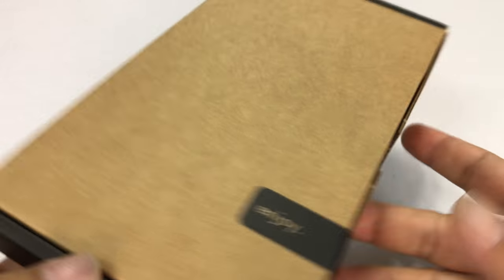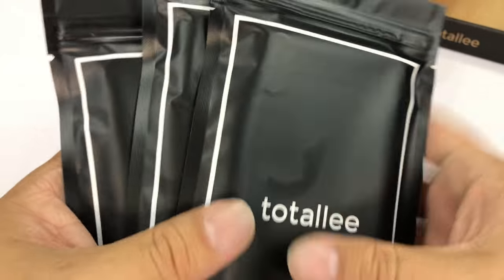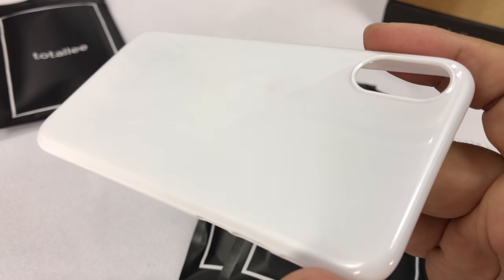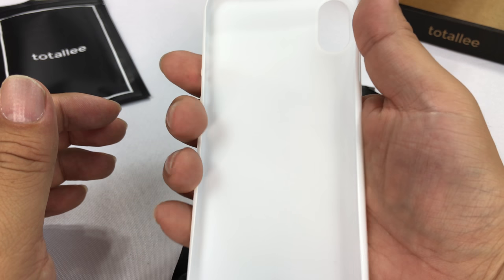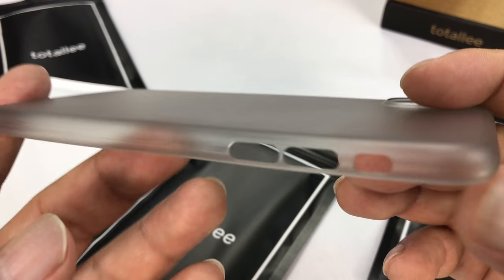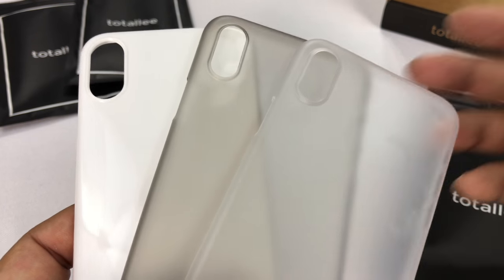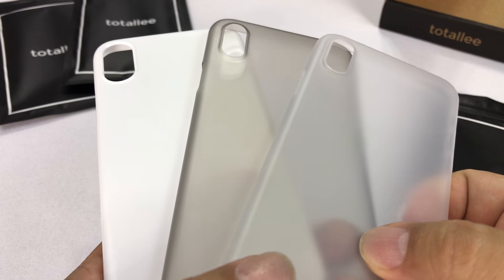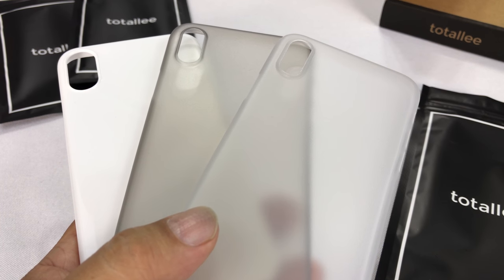totallee Super Thin iPhone Covers Review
0.02” thin, 0.1 oz light.

say goodbye to bulky iPhone cases and hello to a case that re-imagines iPhone protection. this case keeps your iPhone X looking like an iPhone, while offering everyday protection from scratches, nicks, and scuffs.

quality materials.

made from durable polypropylene, our slim iPhone X case is designed to protect and last. its material accentuates the iPhone’s minimalist aesthetic and adds additional grip.

from the quality of materials used to make our cases, to the packaging they arrive in, we’ve worked hard to create a product that you’ll love. we stand behind our iPhone covers and back them with a hassle-free, 2-year warranty. Expedition Money LLC